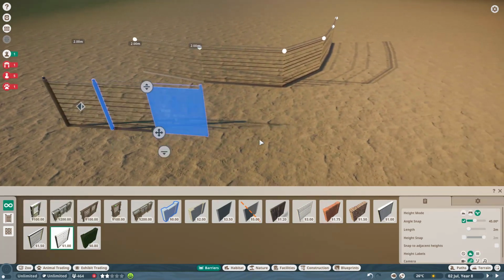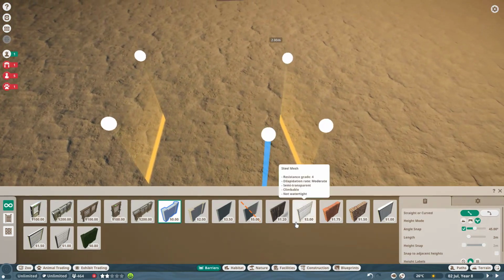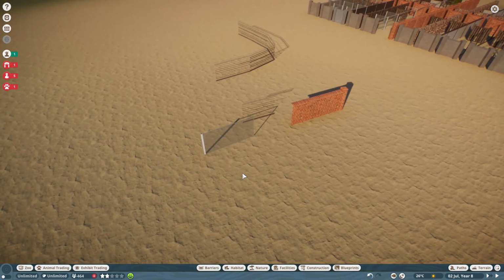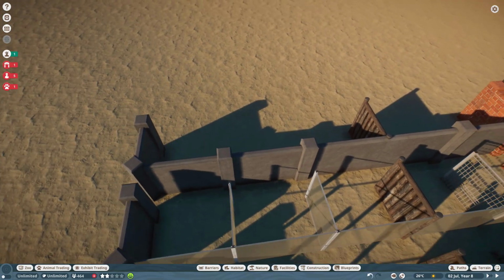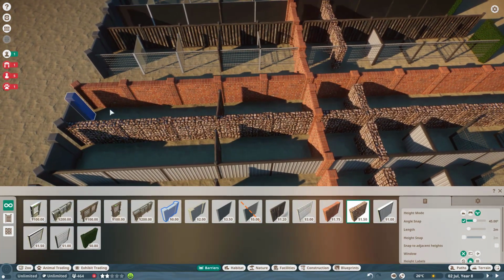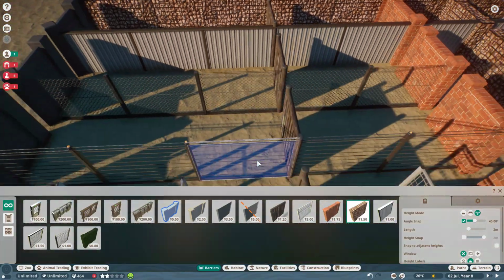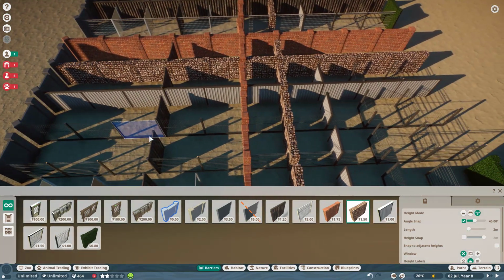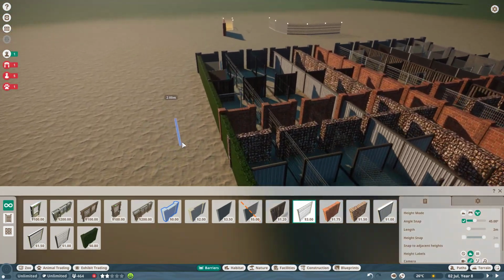Planet Zoo: How to make Postless Barriers! (Tutorial)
While recording todays episode of Building the Beekse Bergen I found a simple trick that allows you to make a barrier fence without visible posts! You can use the same trick to put any post on any barrier!